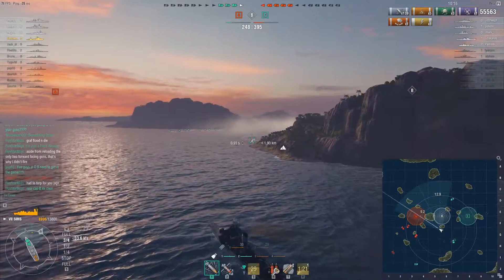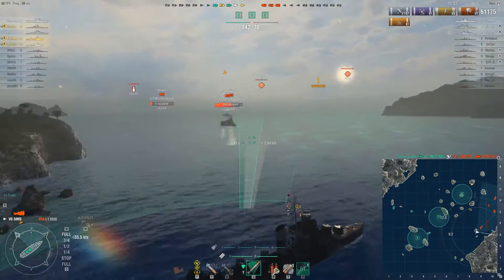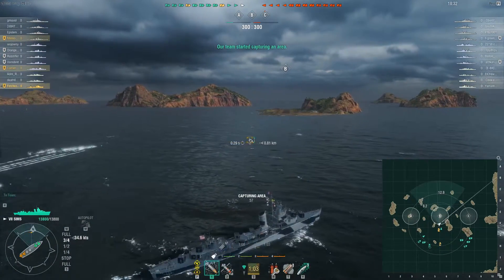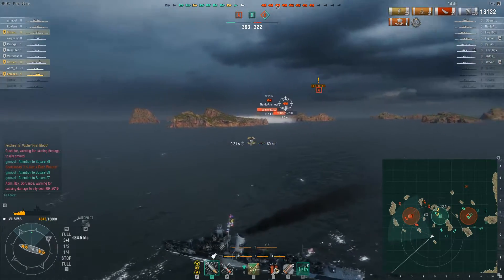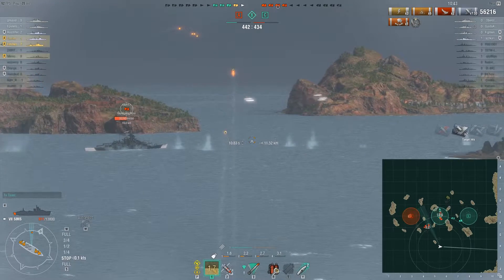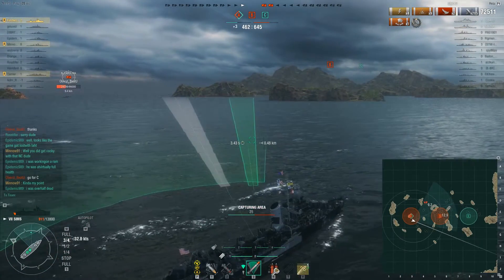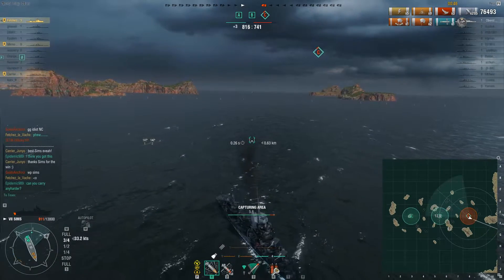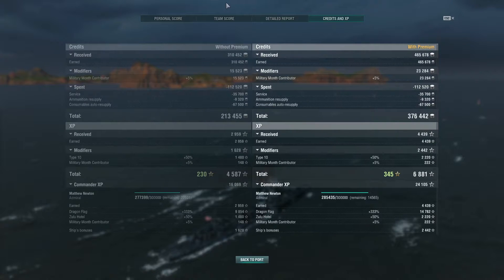World of Warships - Sims - Review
The fight is never over when you're in the USN, Premium, Tier 7 DD, Sims!  A Fletcher Lite, this little baddie, who loves the rainbow arcs and whose torps can be delivered faster if you throw them, has the potential to be the bane of all those who oppose her!  But is she right for you?  Or better yet, are you right for her?

6:13 - Replay
27:43 - Dollars n Cents
29:35 - Final Thoughts